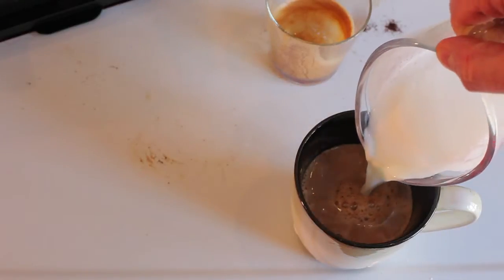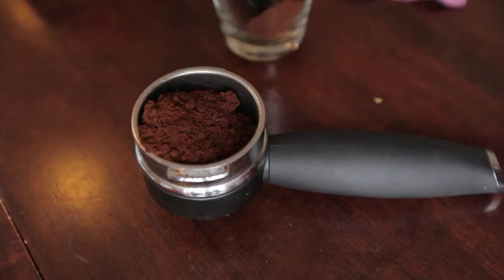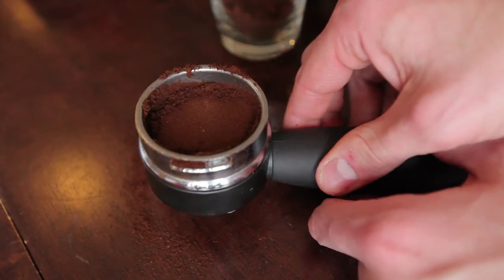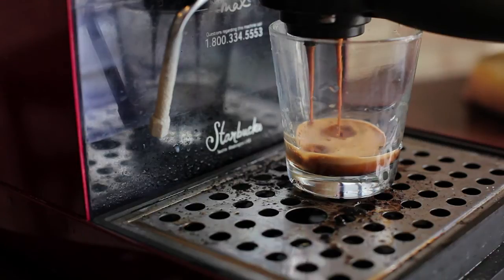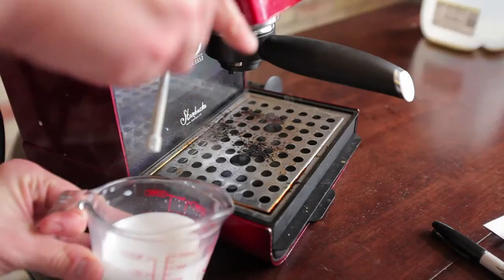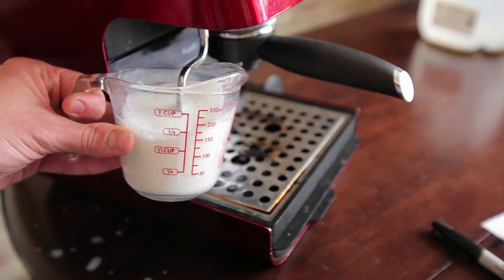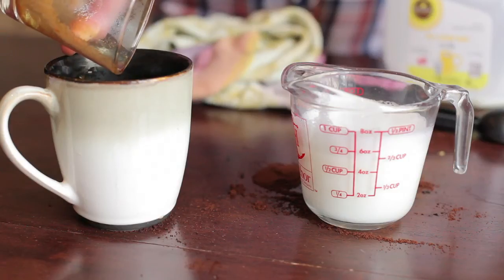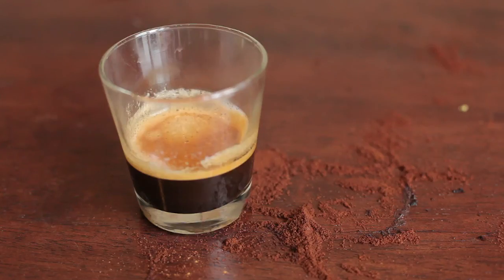How to Make Espresso With Milk and Cream : Tea & Espresso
If you feel that your espresso is too strong, try adding milk and cream to even things out. Make espresso with milk and cream with help from a coffee shop owner and coffee consultant in this free video clip.

Series Description: Tea is the perfect beverage to enjoy early in the morning as you wake up, late at night after you wind down from the day, or anytime in between. Learn about tea and find out recipes and tips with help from a coffee shop owner and coffee consultant in this free video series.